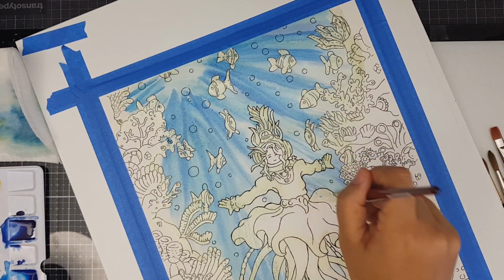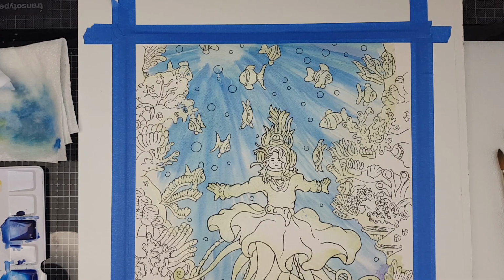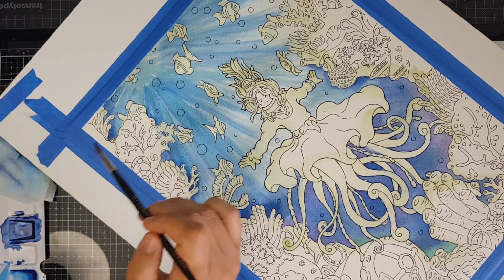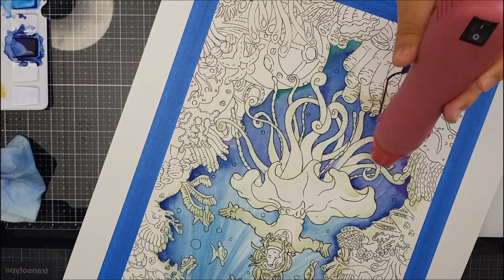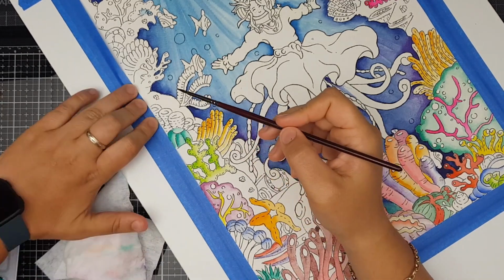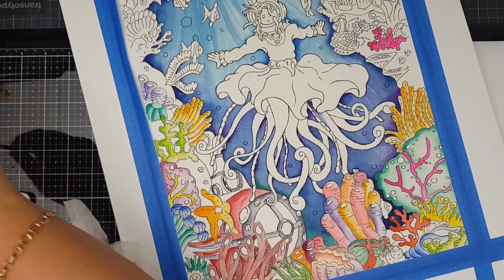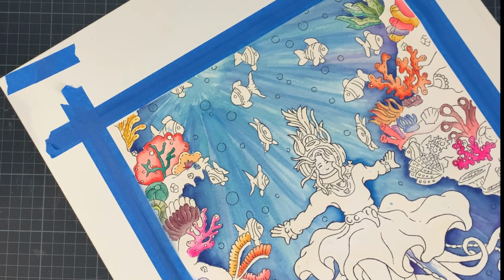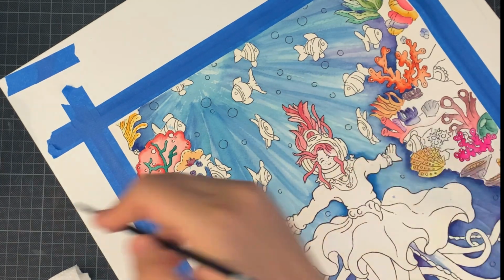Watercolour speed-paint! Never give up! Underwater adventure the aquanaut and the coral reef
So this painting took me literally ages to finish. I started it more then 1 year ago. And i was a collaboration with my husband. He is an illustrator, and actually can draw faces(unlike me). and i requested this for my birthday. We did many sessions of sketching together, and came up with the composition, and what it will have in the water. And he helped me with the proportions and the girl drawing. I really enjoy collaborating with my husband on art projects like this, because it is fun, and we sometimes can go in totally different directions, because our style is so different.

The painting took me a long time, like a really long time. Stretched over months. Because i was trying to take distance from the piece. At first i was afraid to colour it in, because  it was big, and i worked so much in it. I have this a lot of times, getting too hung up about the inking, that i forget i can always redraw it. On the other hand, this illustration was also really big, and A3 size, and with so many details, it took me forever. I also did not film all of it, and was ready to give up on it quite a couple of times.

I am glad i did not, and it turned out really nice. I love the underwater effect, with the rays of light, Let us not forget that any coral reef is not too deep underwater, and you can most probably see the sun rays refracting and lighting up everything.

I wanted this to also be the continuation of my girl in the submarine, i did a while back, so we had to include my submarine there.

* SUPPLIES USED *
Micron pen 0.5, 0.3, 0.1, 0.005
Arches watercolour paper 300 GSM
pencil H
koln i-noir eraser
Watercolours - self made palette from Daniel Smith, Schmincke and Cotman watercolours.
Brushes - Silver Brushes, and Princeton brushes.

• FILMING SETUP *
Overhead camera - SONY ZV-1
Head camera - iPhone XR
Microfone - Rode videomicro
Lights - Bresser BR-JJD-6 85 watt photography lighting
phone mount - gorrilapod + manfrotto PIXY phone mount
Camera mount - Arkon Camera Clamp Mount